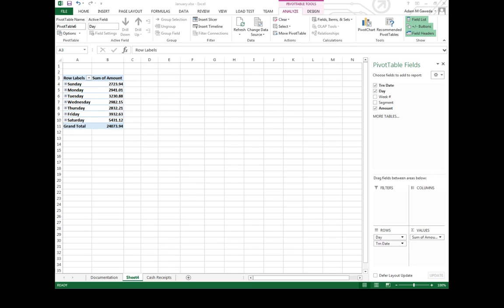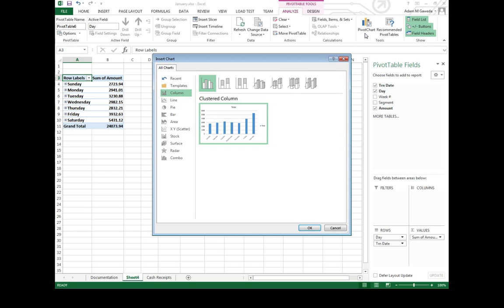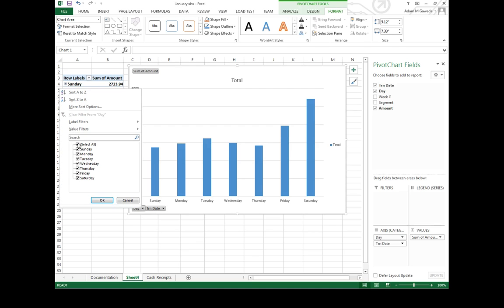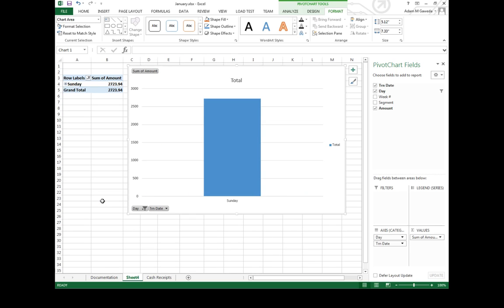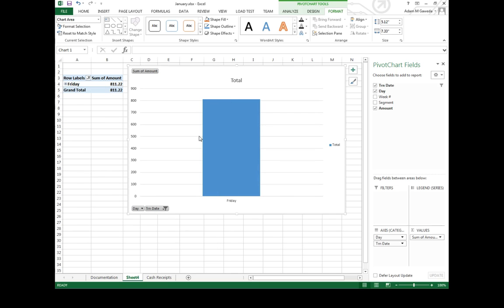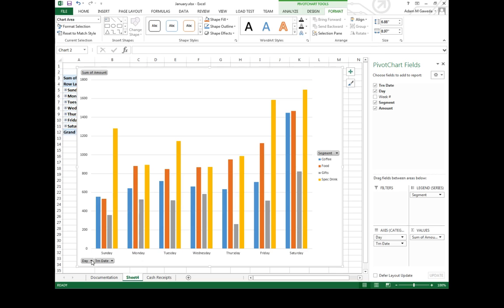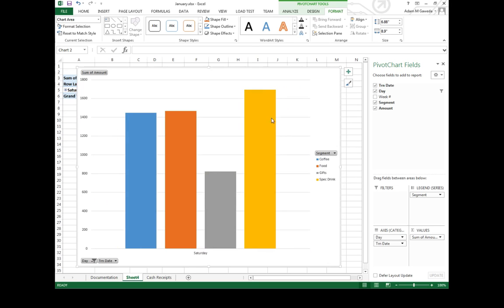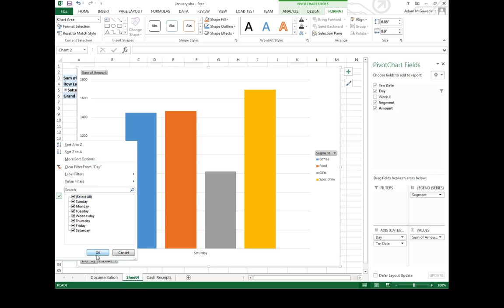Creating a PivotChart